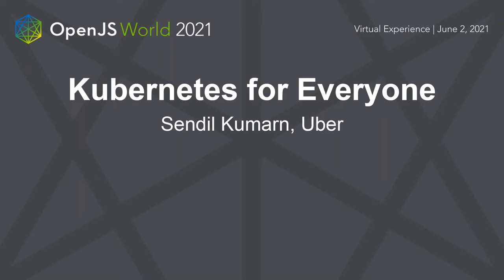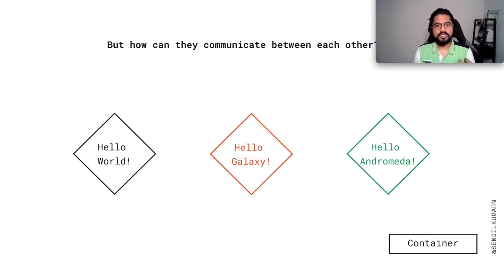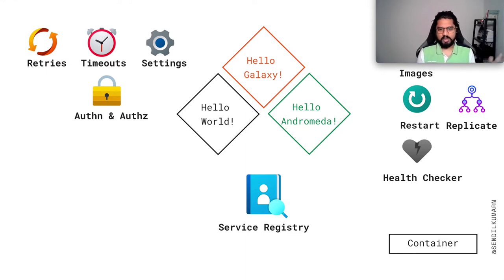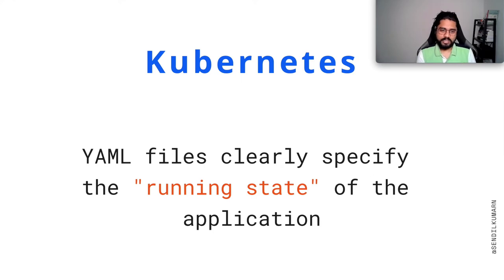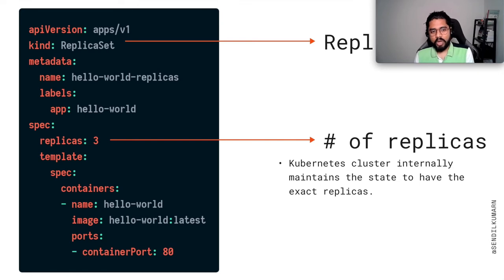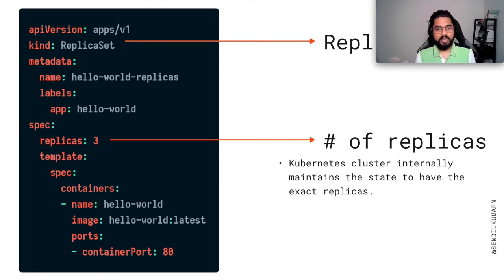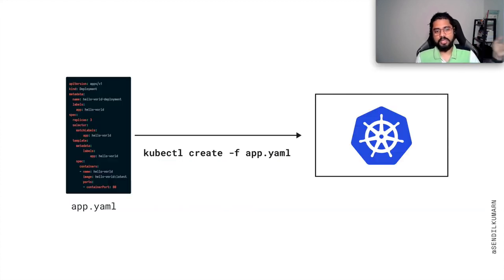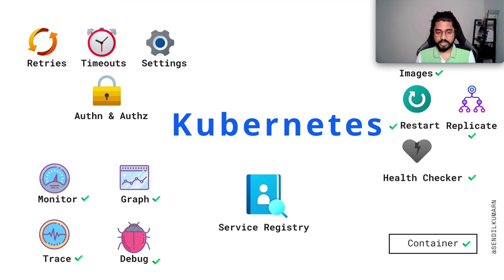Kubernetes for Everyone - Sendil Kumarn, Uber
The presentation will be structured as follows: What is the problem with running your services at scale?  The whole process of building, deploying, service discovery, load-balancing, routing, tracing, auth, graceful failures, rate limits, and more—is cumbersome and involves many moving parts. It is complex and nightmare for anyone running their services at scale. How does K8s help to run the services at scale?  Let us explore how the K8s container management system, can simplify many of the operational challenges and it includes how to deploy NodeJS services on K8s. What is K8s and how does it work? K8s is the de facto standard for running containerized applications. K8s groups containers that make up an application into logical units for easy management and discovery. We will deep dive into how K8s is architected and how makes it easy to run services at scale.